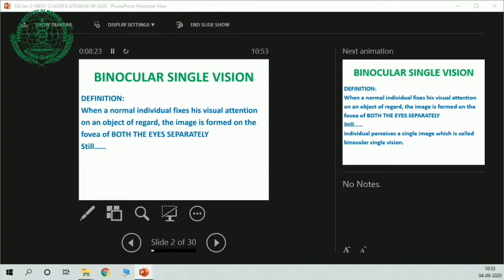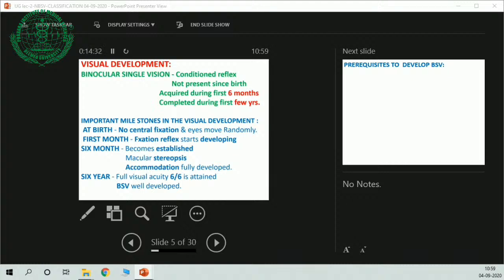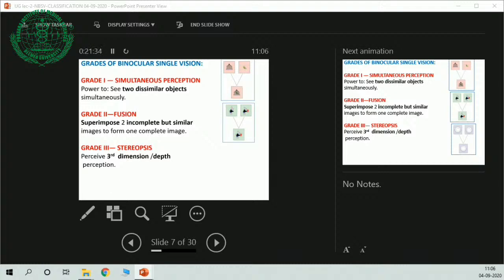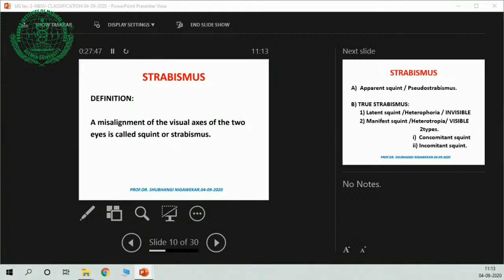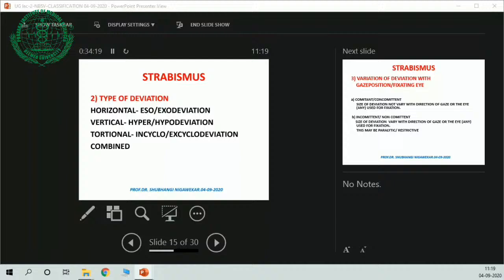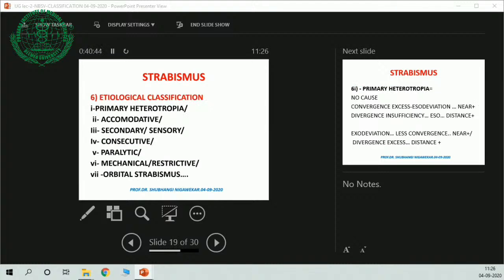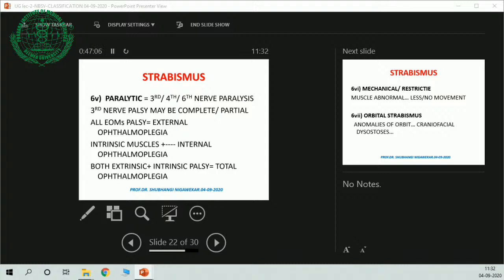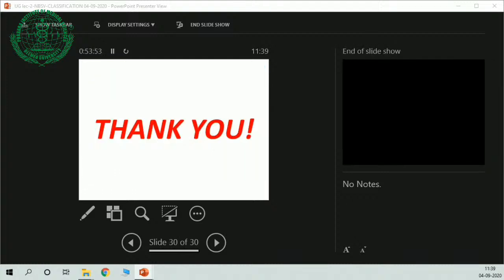BSV & Classification of Squint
Dr. S.P.Nigwekar, Prof. Ophthalmology, Dept.RMC, Loni.